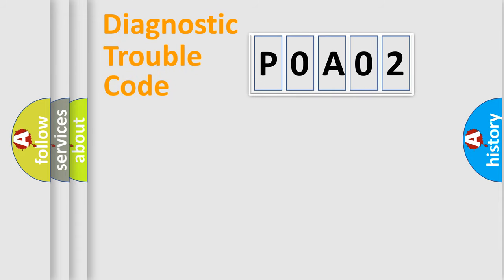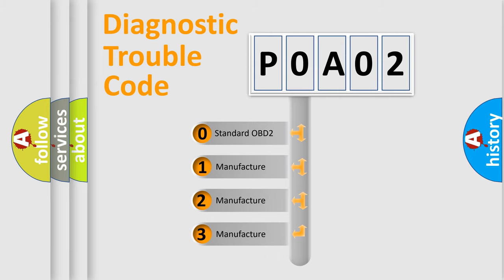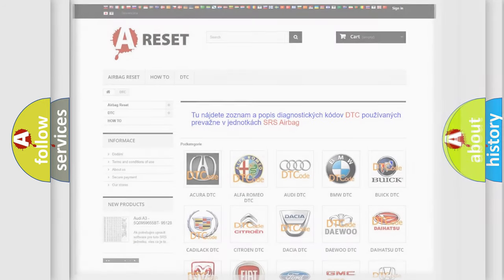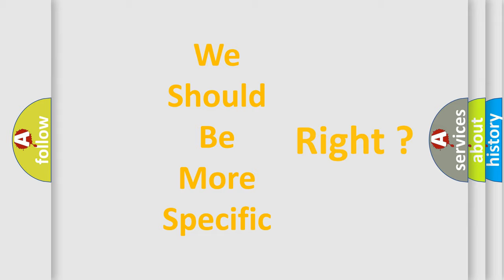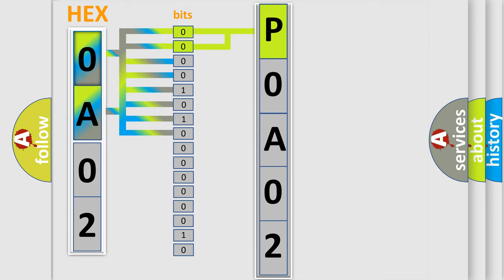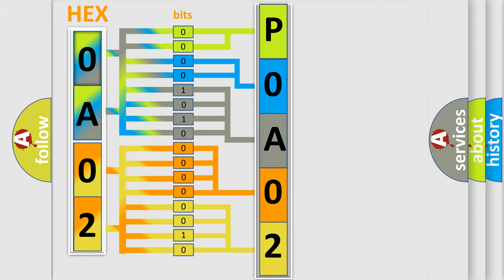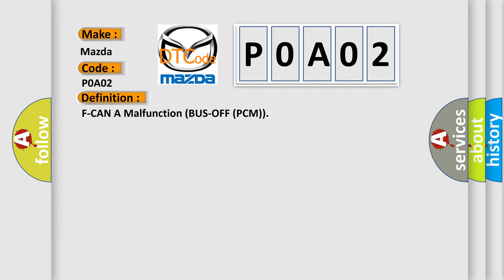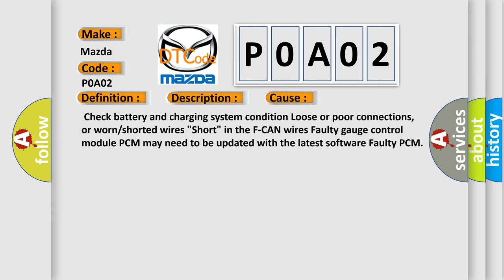DTC Mazda P0A02 Short Explanation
Contents:
0:21 Basic DTC analysis according to OBD2 protocol standard.
1:48 Insight into programming
2:58 A diagnostically understandable description of the Diagnostic Trouble Code
3:05 Basic error definition

Make:
Mazda
Code:
P0A02
Definition:
F-CAN A Malfunction (BUS-OFF (PCM))
Description: